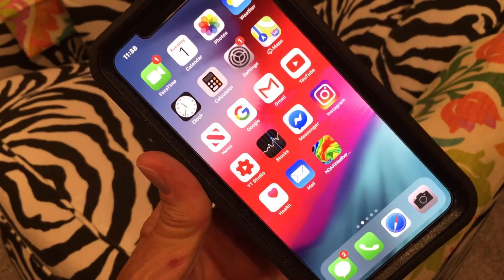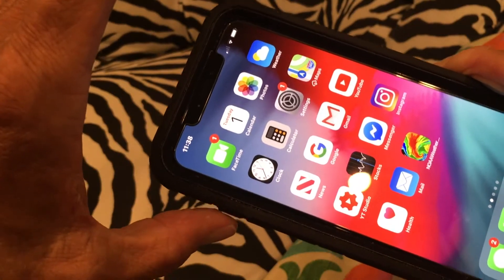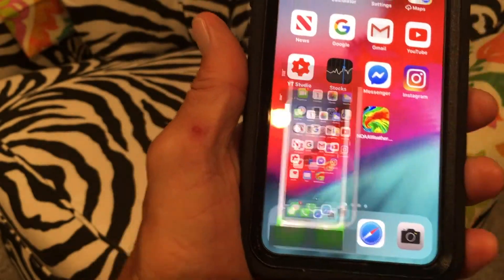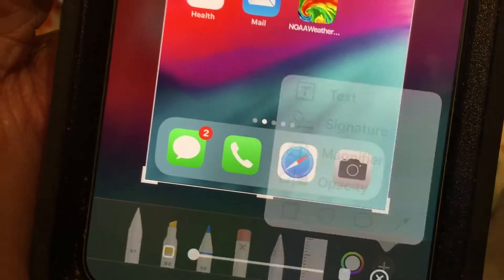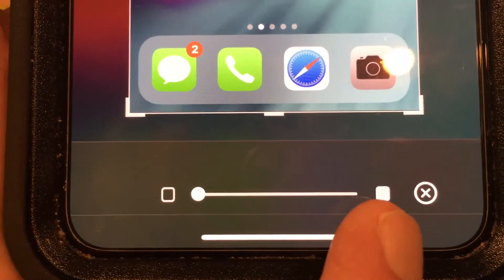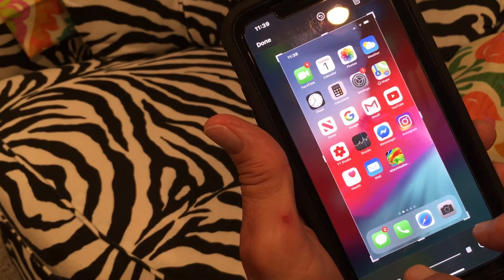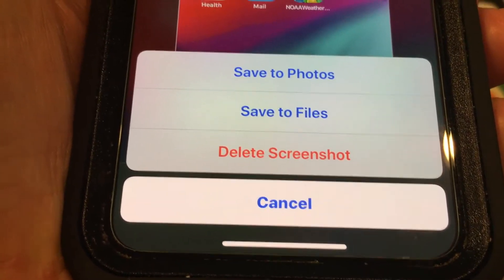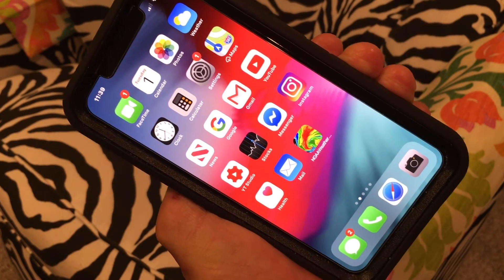How to use the opacity edit on a screen shot on your iPhone